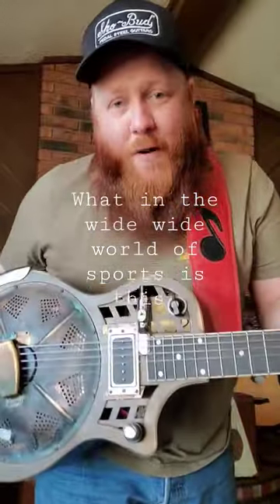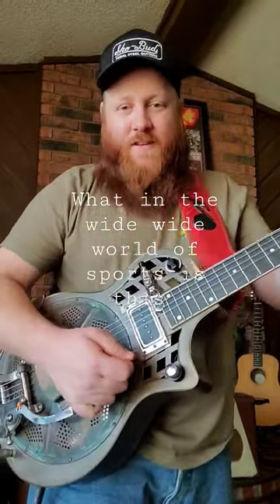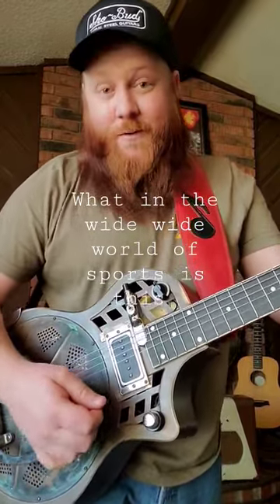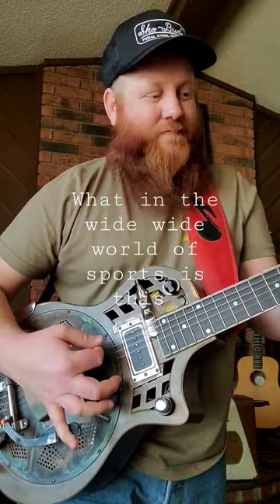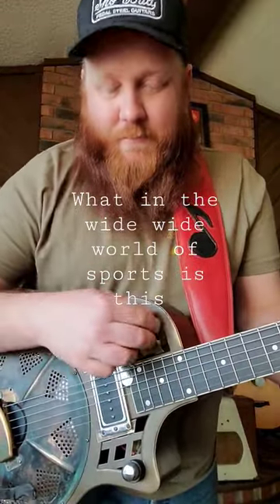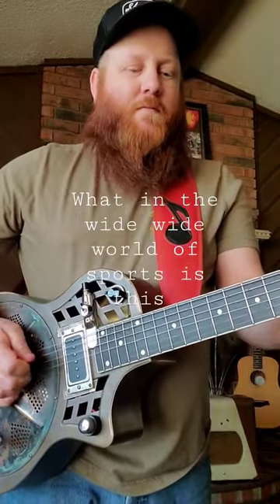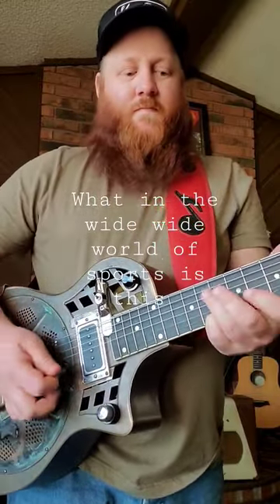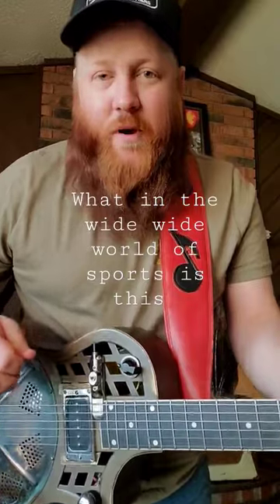The Dobrato. A resonator guitar with a bigsy, b-bender and a submarine pickup.